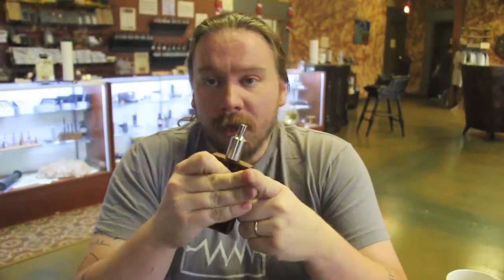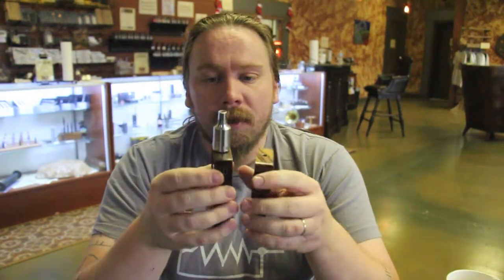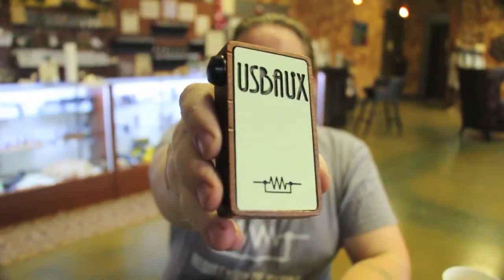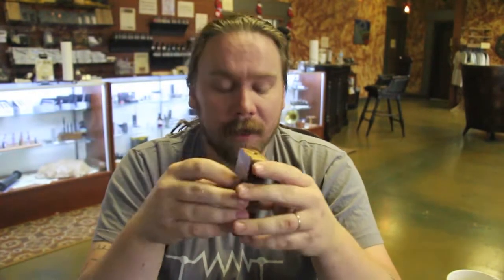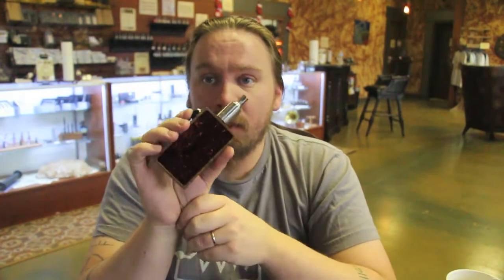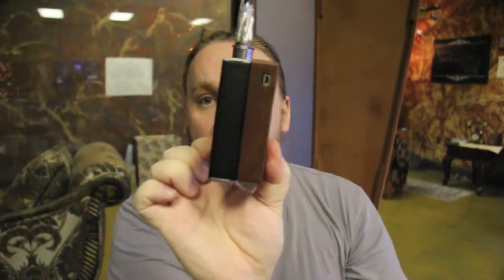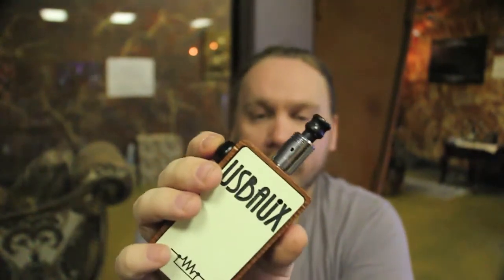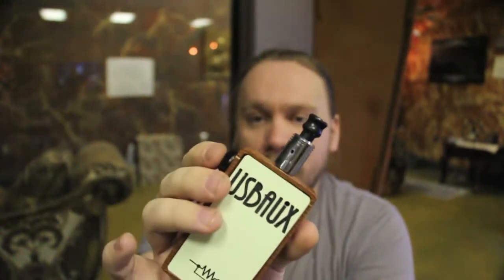USBaux Promo and Instructions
The USBaux is a customizable wooden box mod from ePipeMods.com
It comes in 2 power options, Straight 3.7 non regulated battery power or regulated VV/VW power presented with Crown technology. The box has a 2600mah battery that can easily last all day.